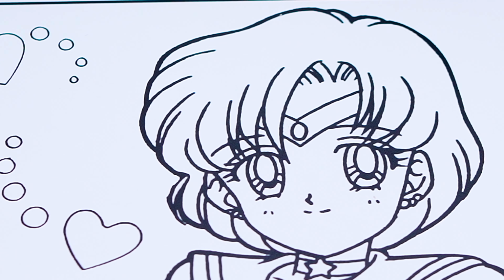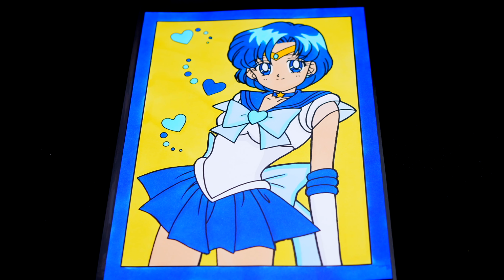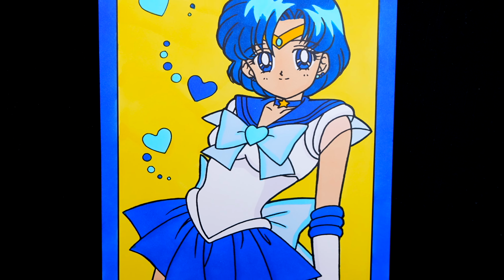Coloring Sailor Mercury 🌙 Sailor Moon Coloring Page | Ohuhu Art Markers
Hey everyone, and welcome to Coloring With Kimmi The Clown! Watch me color a picture of Sailor Mercury using Ohuhu art markers! I had so much fun coloring in this awesome book and watching my picture come to life! Great activity for people who love Sailor Moon, coloring, drawing, painting or being artistic! HAVE A COLORFUL DAY!!! ☺️